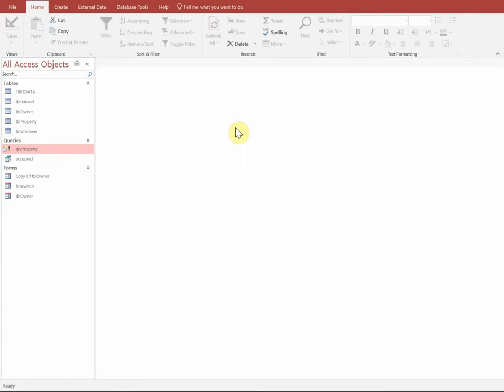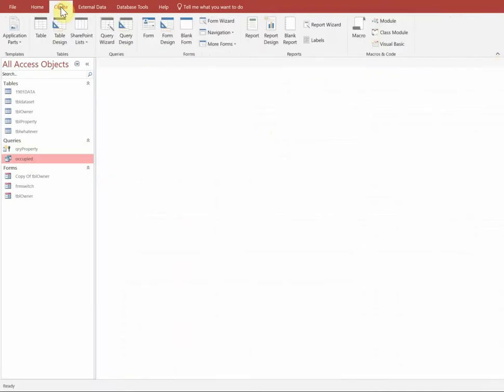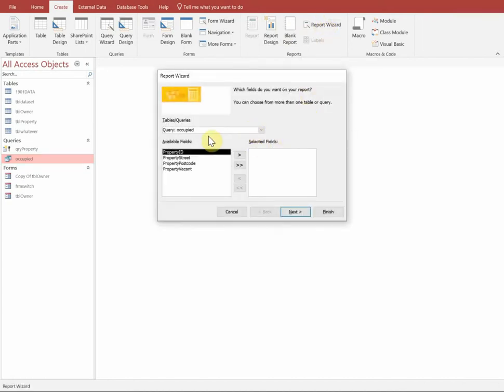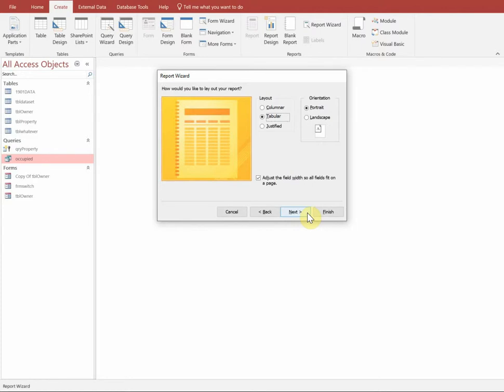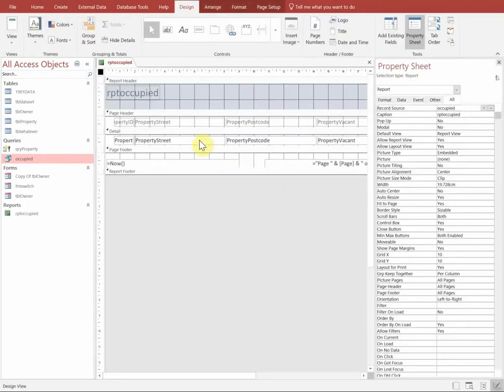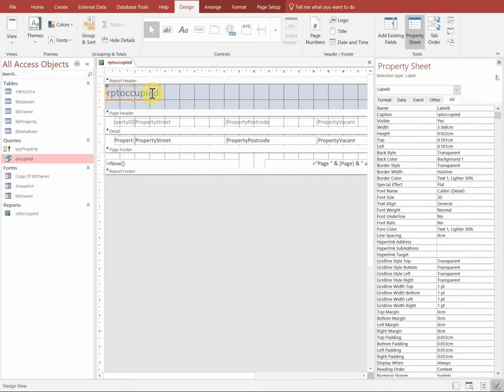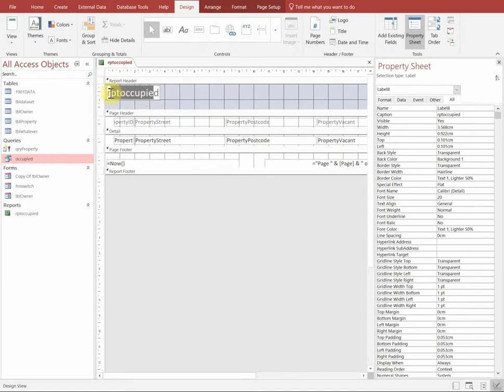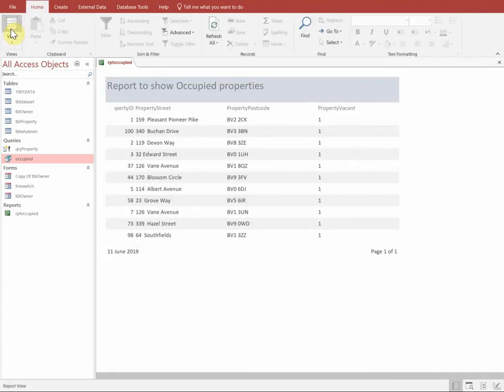Creating a Report using the wizard. BTEC Creating systems to manage information.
Creating a simple form in Microsoft Access using a pre-created query, following the wizard steps.
BTEC Unit 2 Creating systems to manage information.